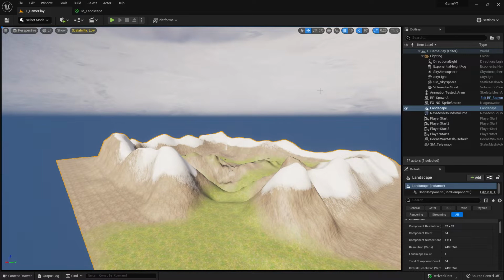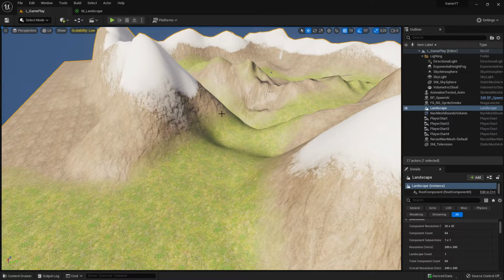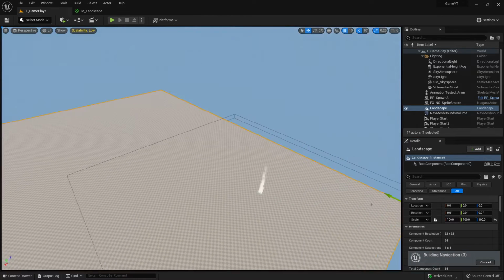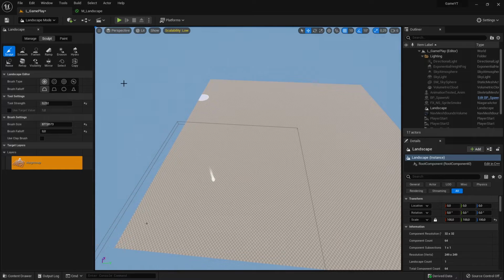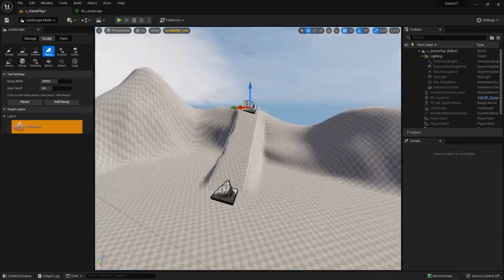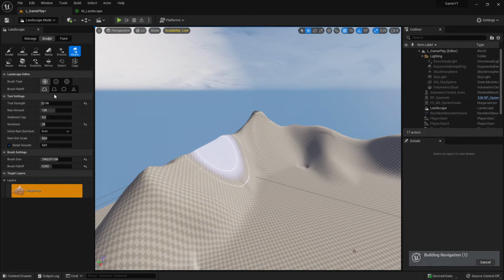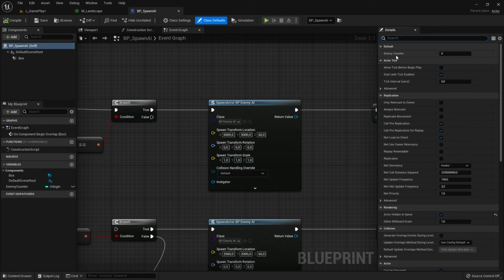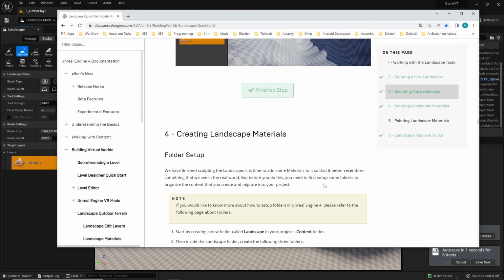Unreal Engine 5 - Beginner #80 - Landscape QuickStart #1